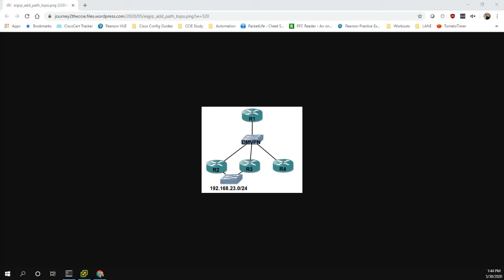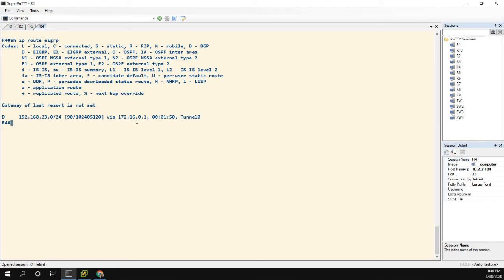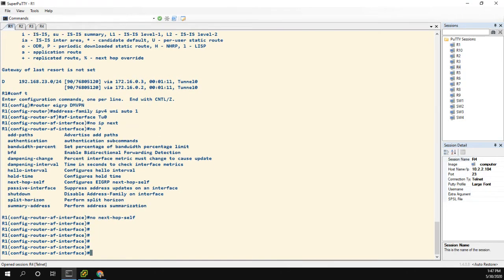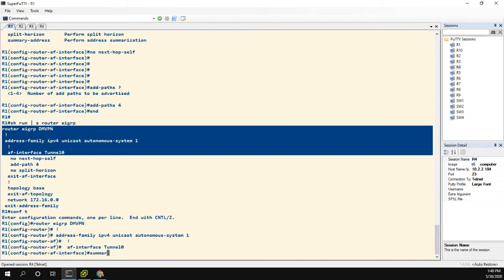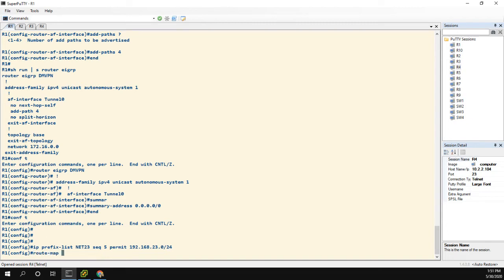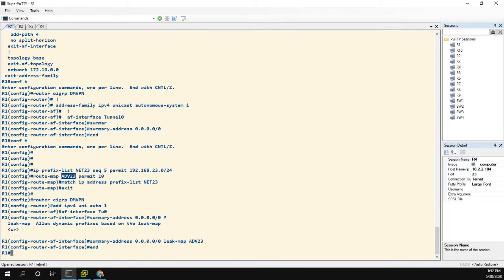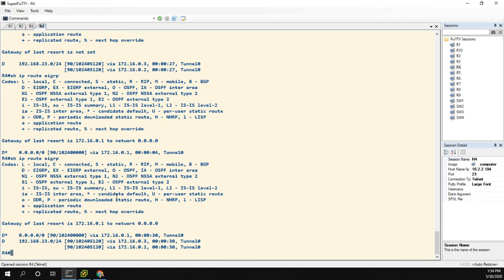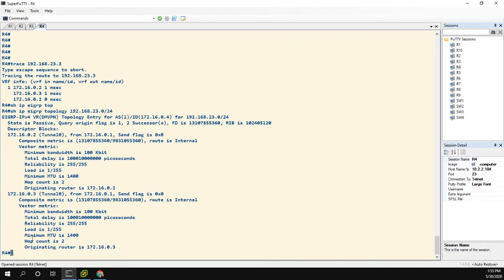EIGRP Add Path with DMVPN Phase 3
In this video I demonstrate the EIGRP add-path support feature in a DMVPN environment.  Then I show how we can still take advantage of DMVPN Phase 3 by using add-path with leak maps.